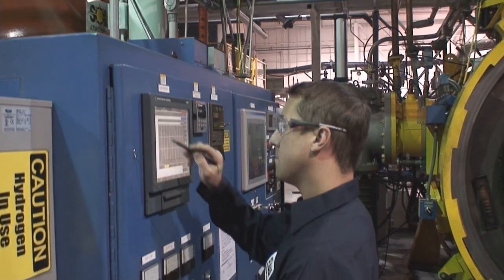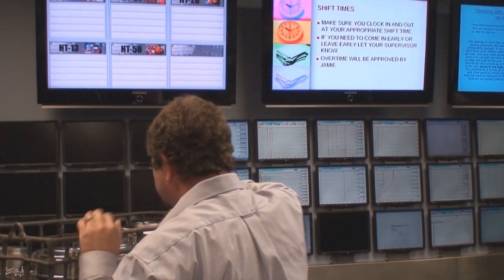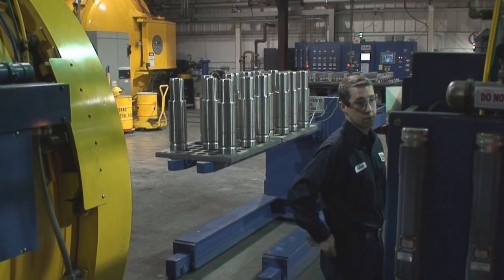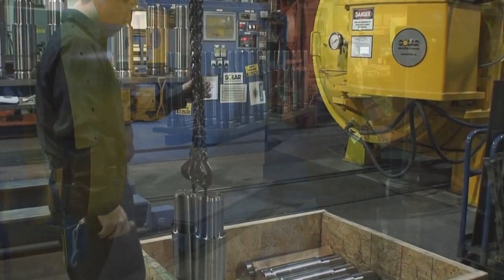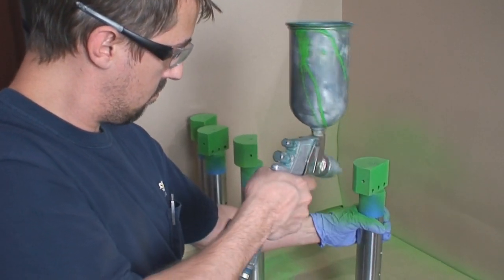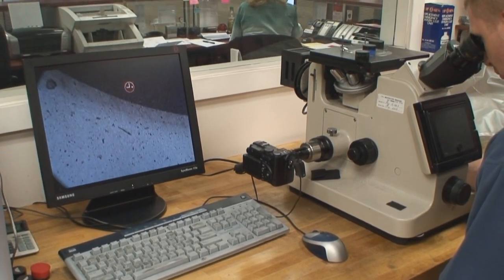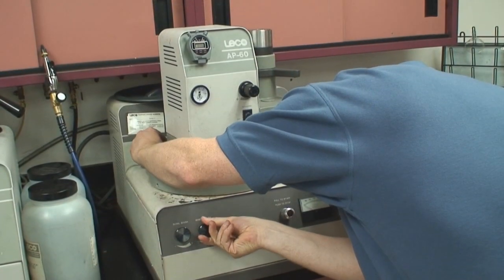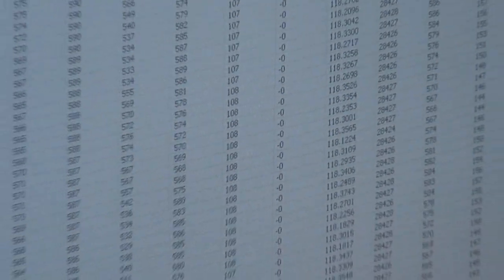Low Pressure Vacuum Carburizing at Solar Atmospheres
Solar Atmospheres specializes in low-pressure vacuum carburizing, delivering optimal case hardening for a variety of alloy materials, including mold, tool, high-strength, specialized, and stainless steels.

This advanced process ensures precision hardening while maintaining the integrity and durability of components, supporting industries like aerospace, automotive, and manufacturing with superior results.

About Us:
Solar Atmospheres specializes in vacuum heat treating and brazing for industries like aerospace, automotive, and medical. With six U.S. locations, over 90 advanced furnaces, and expert metallurgical support, we deliver innovative, high-quality thermal processing solutions tailored to your needs.